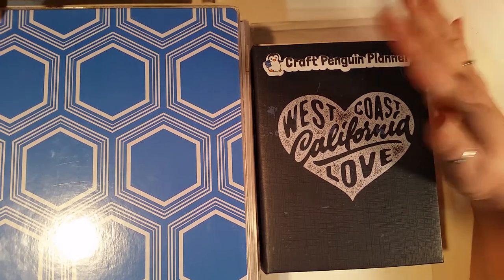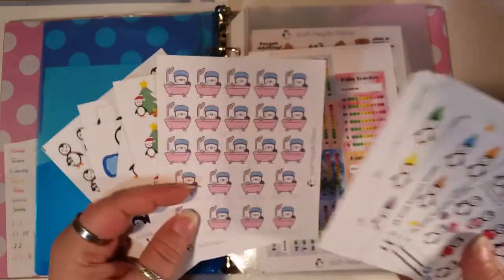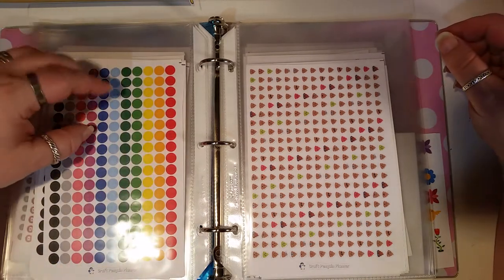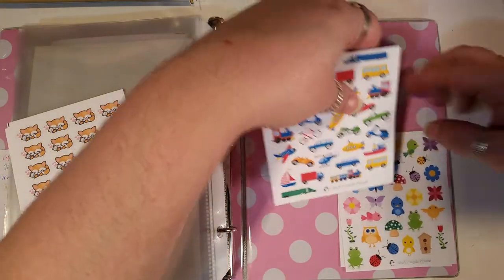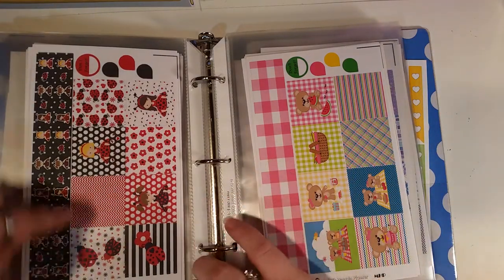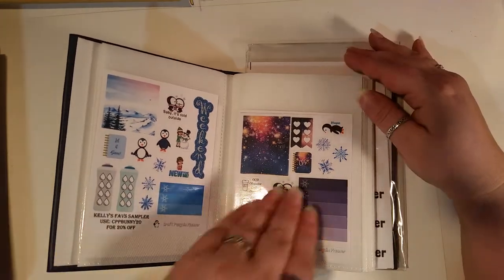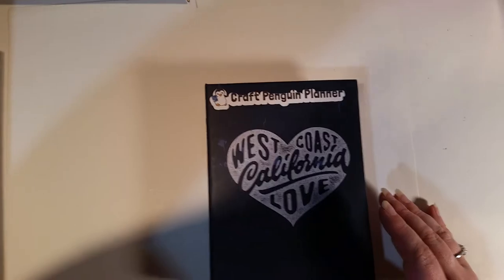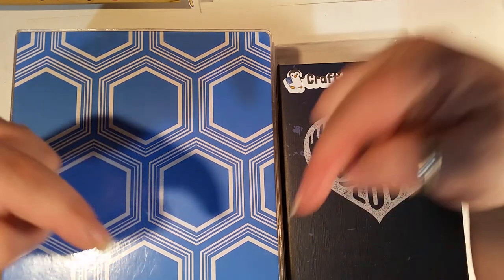Happy Mail Binder Flip through/ sticker storage!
This is a Happy Mail Binder flip through featuring Craft Penguin Planner! This is a shop that I PR for, and I LOVE her stuff! Most of this stuff is a valuable in her Etsy shop! The code is MARCHTPC17 and that code is good until 11:59 PM March 12, 2018! Here is a link to the shop, but also the sale to check out what other great shops have to offer!

Shop and Sale links:

Craft Penguin Planner: